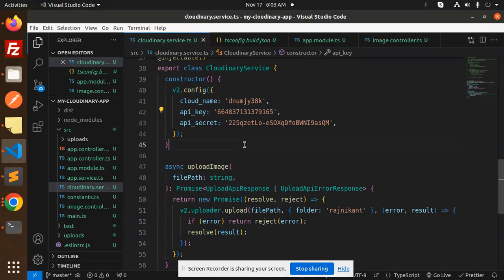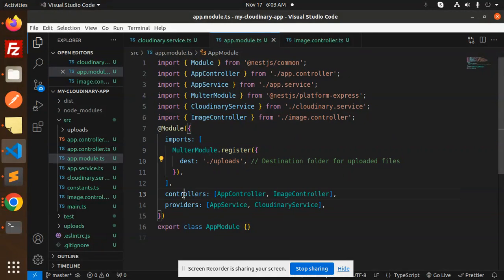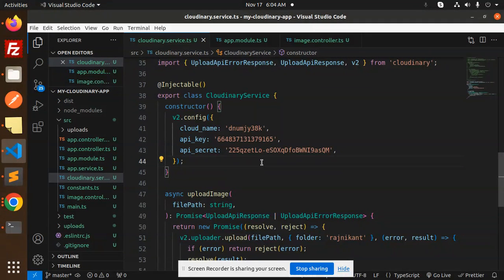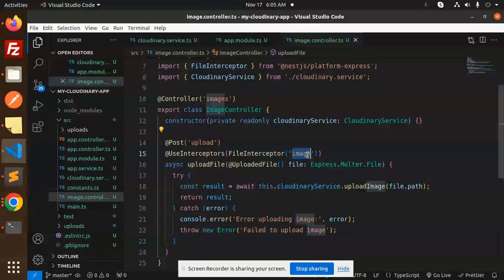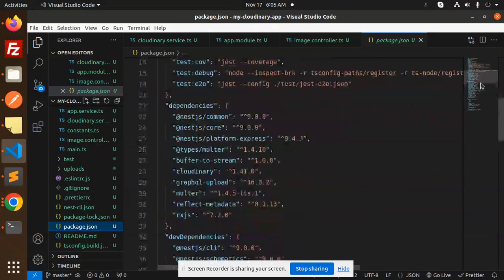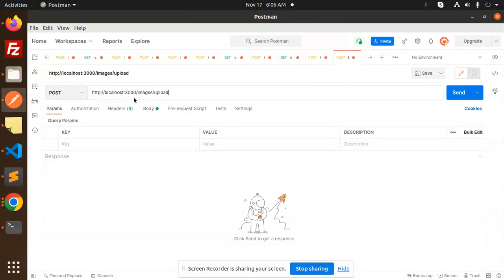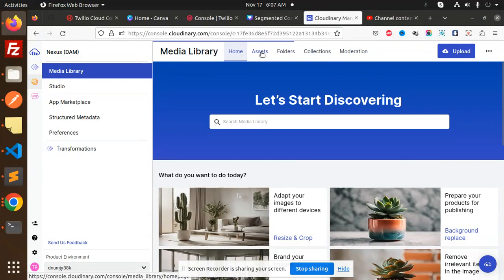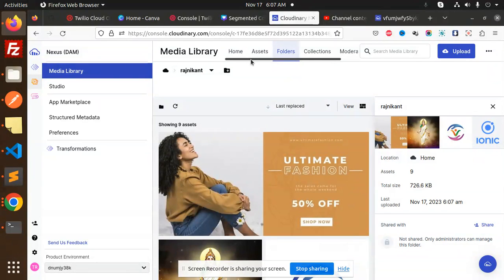How to upload images to Cloudinary using NestJS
cloudinary upload file cannot find file
Not returning the file instance after uploading
Nestjs Uploading a file using @UploadedFile decorator
Try to upload image in product with cloudinary and nodeJs
How do I upload photos to Cloudinary?
How do I upload files to Nestjs?
How do I upload images to Cloudinary with next JS?
How to upload multiple images using Cloudinary and node js?
Upload File with NestJS
Uploading Images to Cloudinary using Node.js

Nest